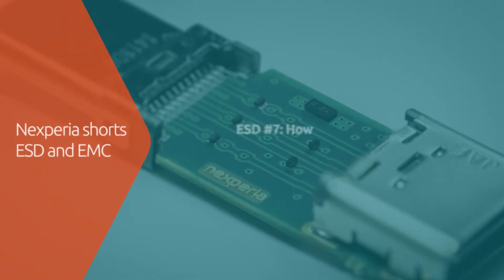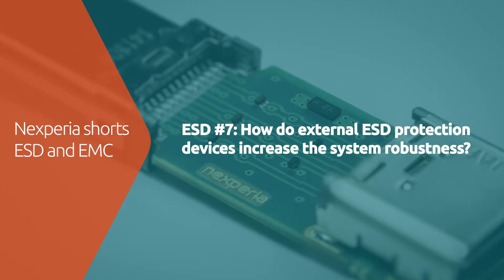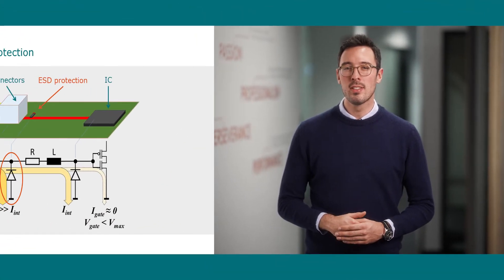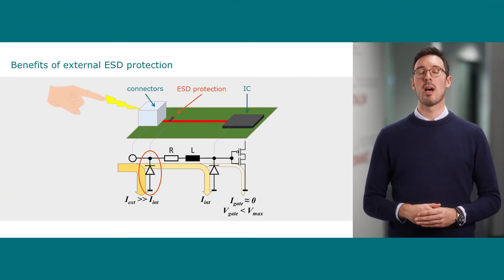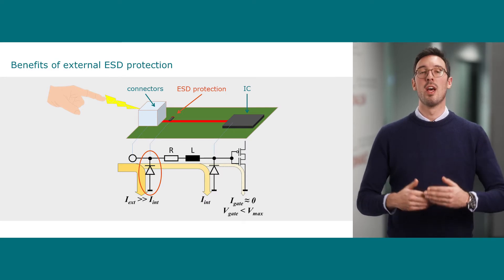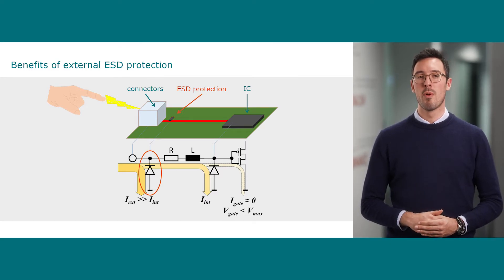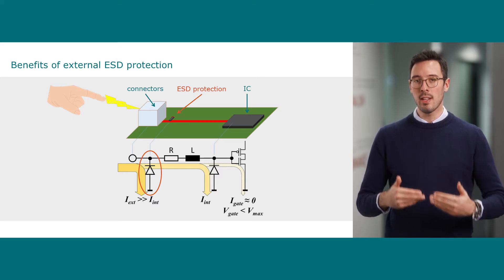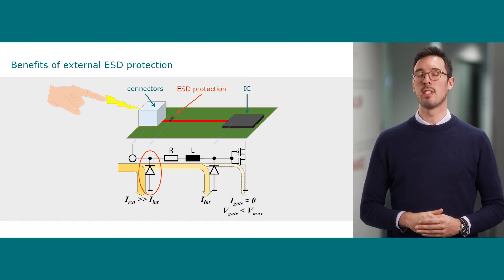How do external ESD protection devices increase the system robustness?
In this video, Lukas Droemer, Product Manager for Automotive ESD & EMC, will explain to you how additional ESD protection works as a current divider and lowers the electrial stress in case of an ESD event for the whole PCB.